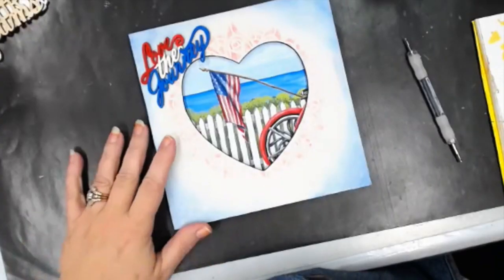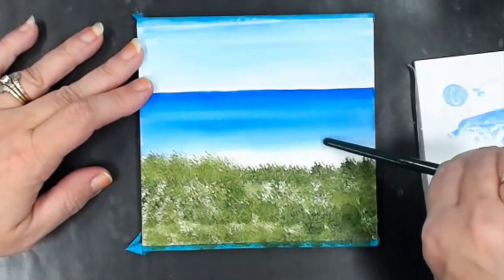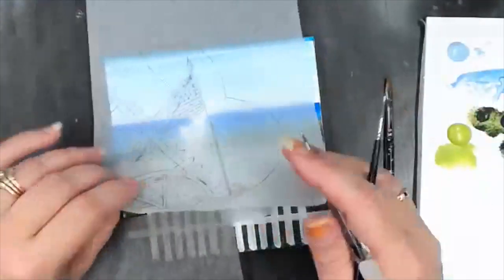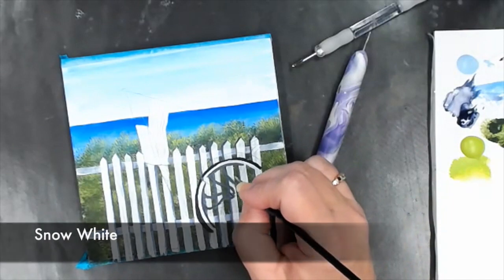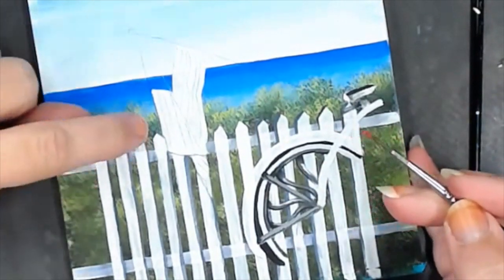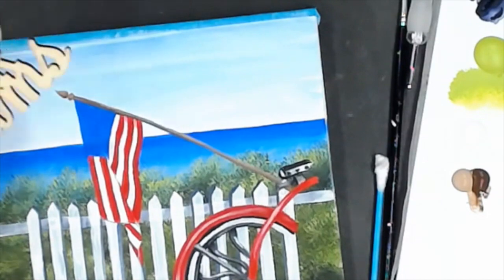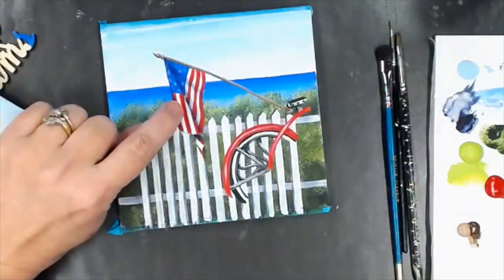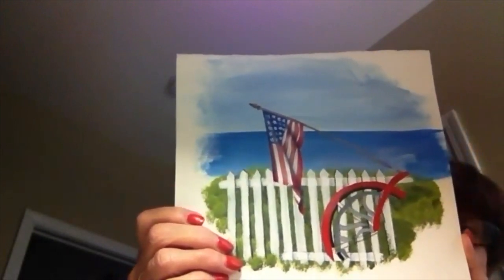Paint a Cape Cod scene #47 Love the Journey - Paint with Heart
In this Episode learn how to paint folds in material, stencil and create a soft edge around your frame. Techniques used in this project are: sideloading, pre-wetting, back-to-backs, drybrushing, stenciling, and glazing.